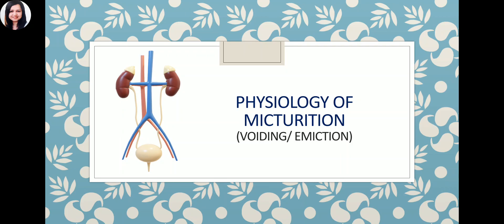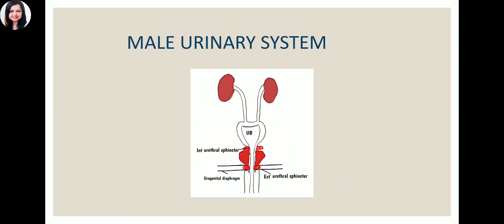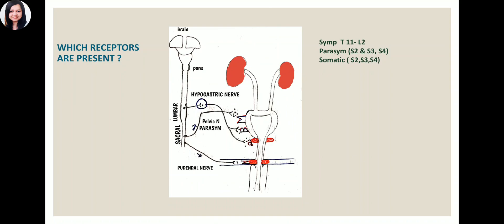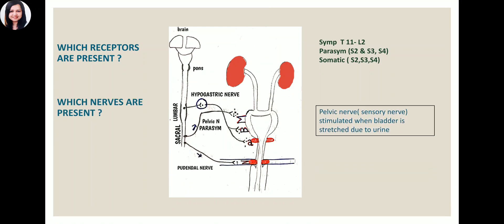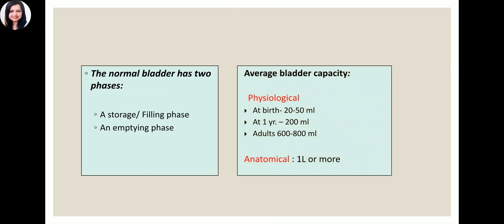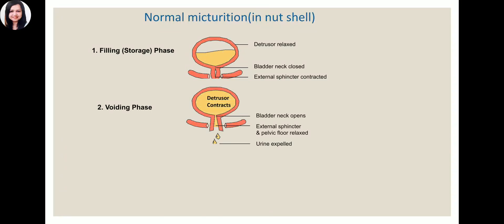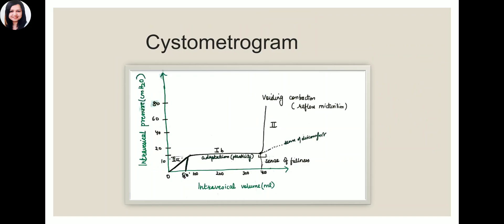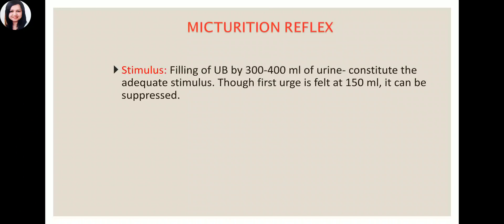Physiology of Micturition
Hello in this video we would discuss the physiology of micturition covering all aspects- Functional anatomy of the urinary system, innervation of the bladder, the micturition reflex, Laplace law, and Cystometrogram.